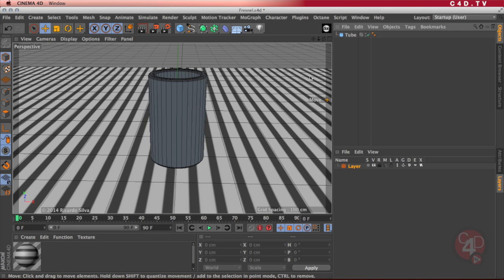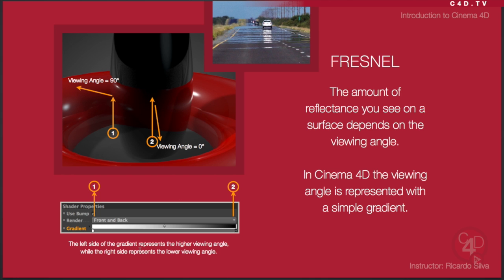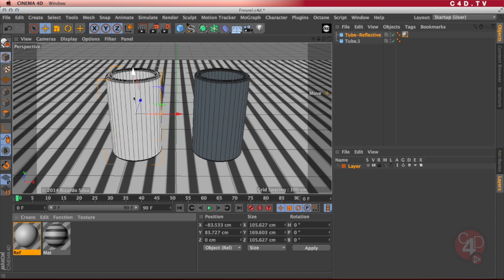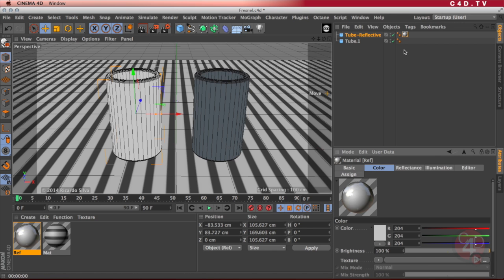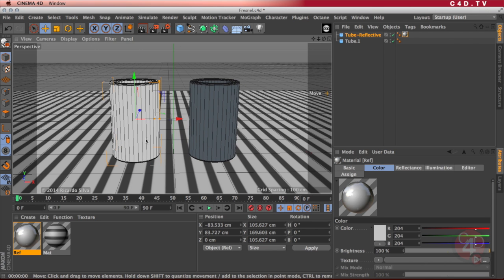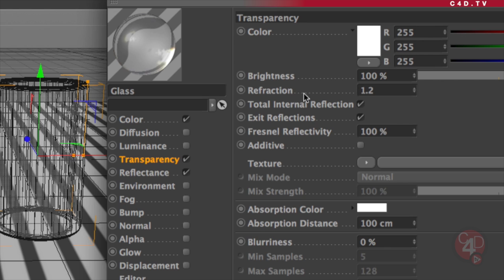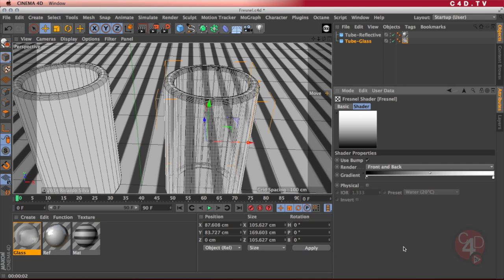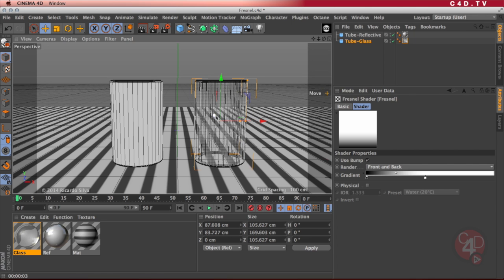Fresnel Shader - Basics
In this tutorial I try to explain in basic terms the use and functionality of the Fresnel shader when creating textures.